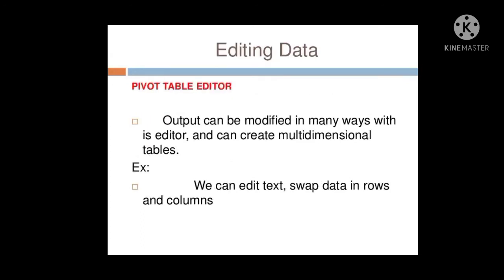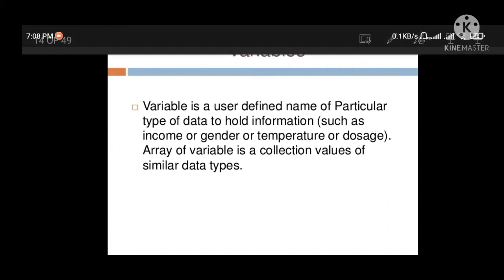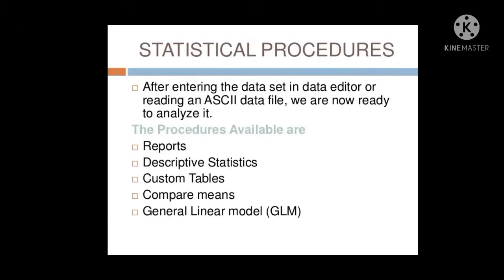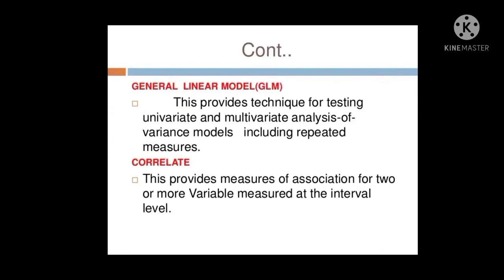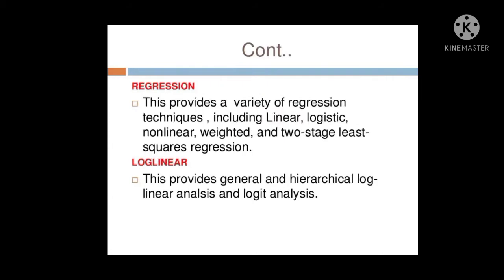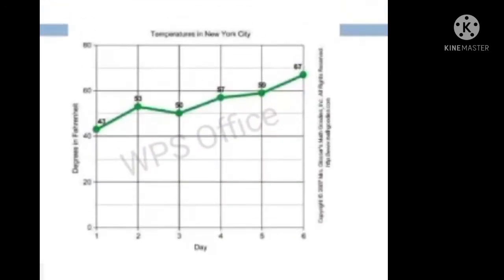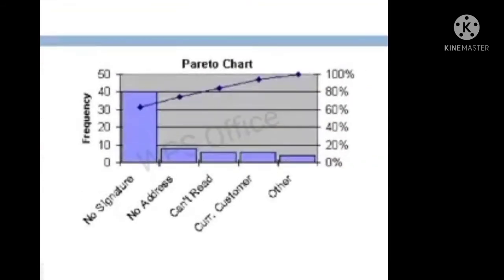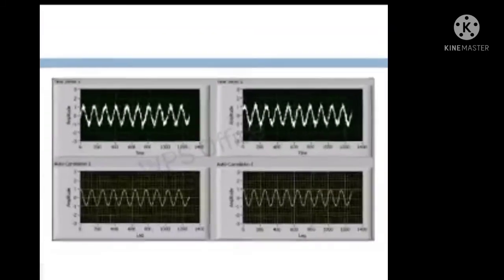SPSS by group 3